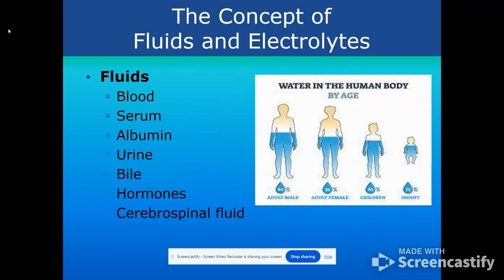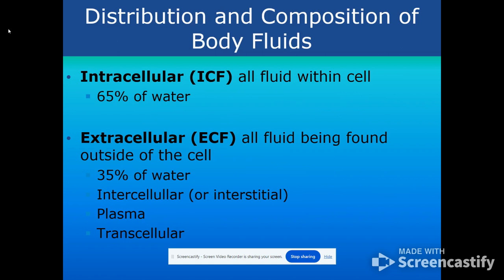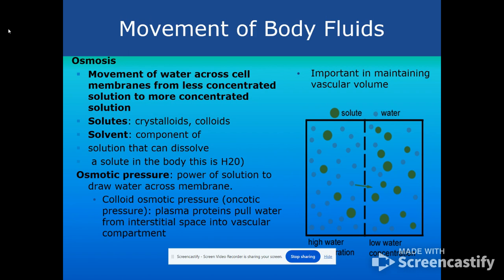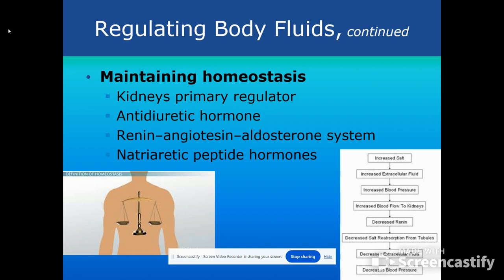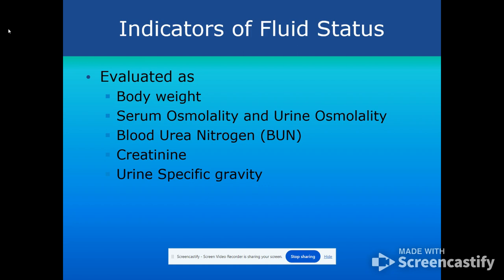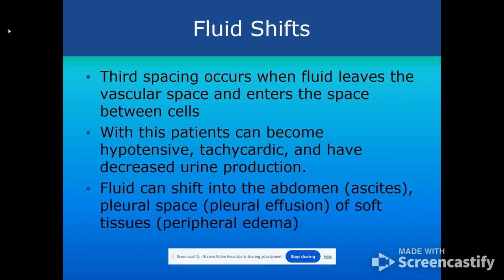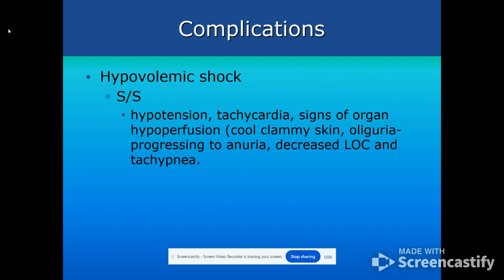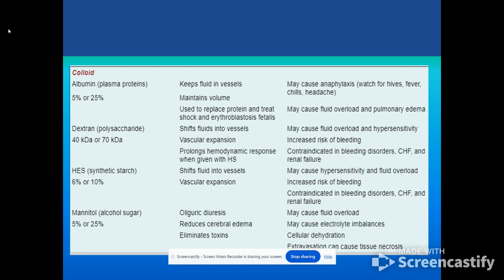Fluids & Electrolytes Part I